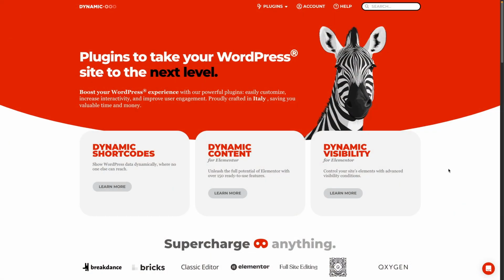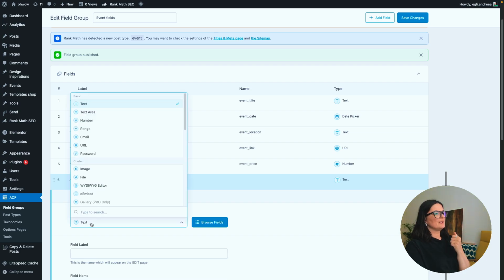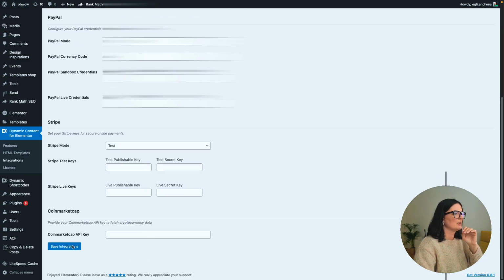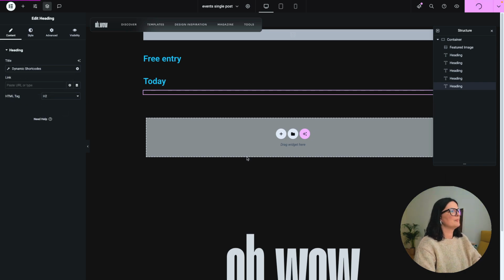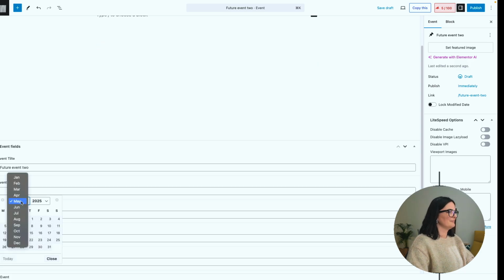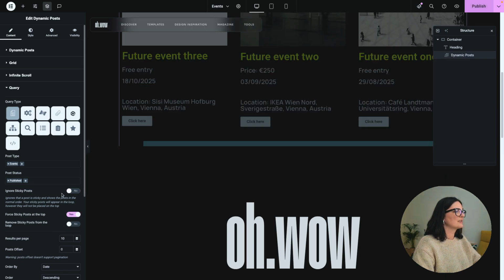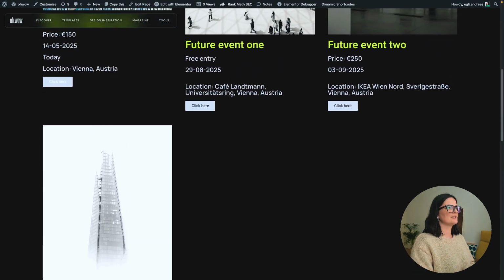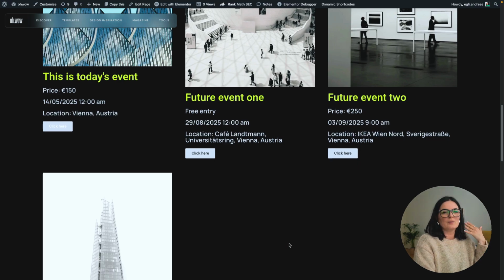Create a smart events calendar in Elementor ⚡ with Dynamic Content and shortcodes.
Looking for a way to build a dynamic Events Calendar in Elementor — with full control and flexibility?

In this tutorial, I’ll show you how to create a custom events listing using the Dynamic Content plugin from Dynamic.ooo — built visually in Elementor, powered by a few smart shortcodes.

✅ Display upcoming & today’s events
✅ Use ACF fields for dates, locations, pricing & more
✅ Add & Google Maps

You’ll learn how to combine design freedom with dynamic logic — perfect for websites managing events, meetups, or classes.